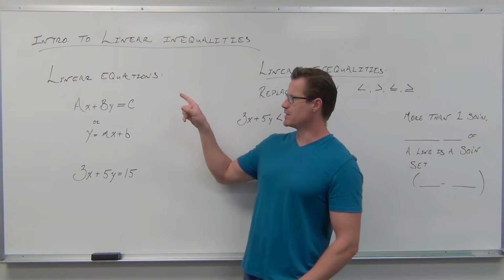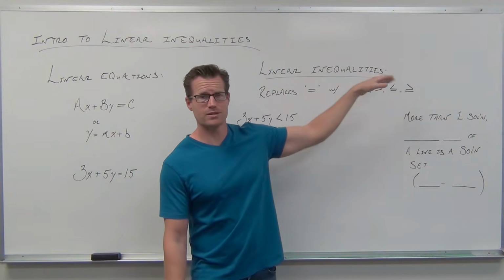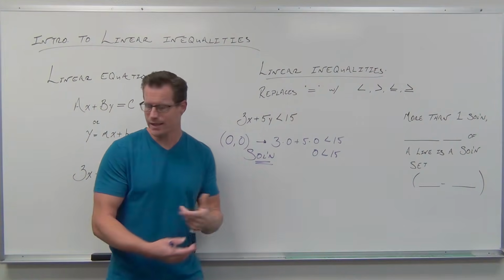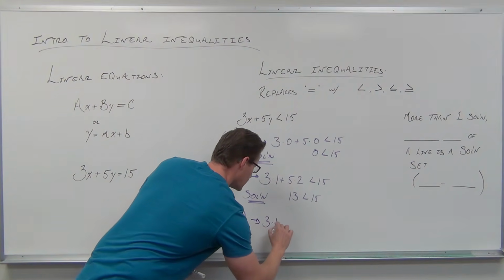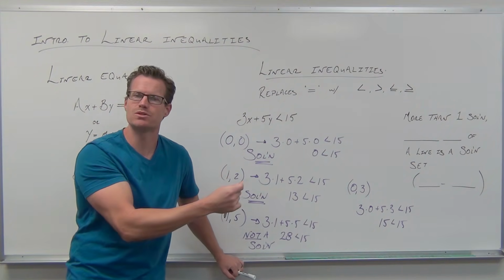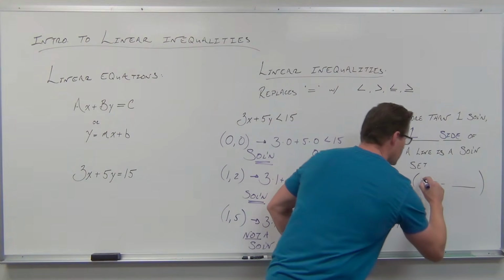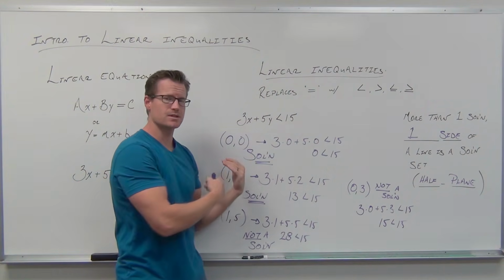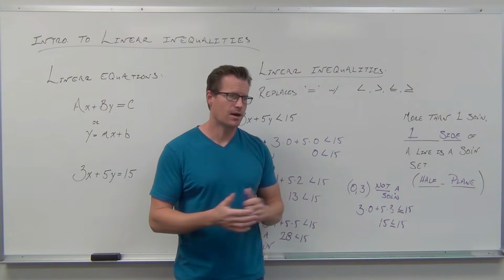Introduction to Linear Inequalities (TTP Video 57)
An explanation of Linear Inequalities in two variables and how to show a solution set.